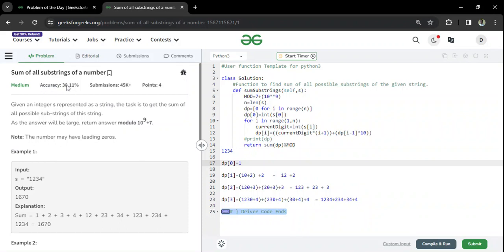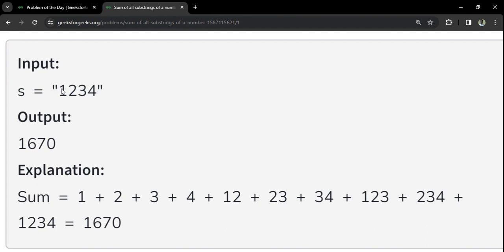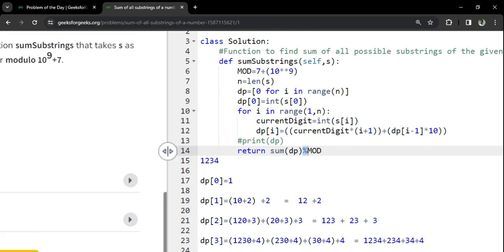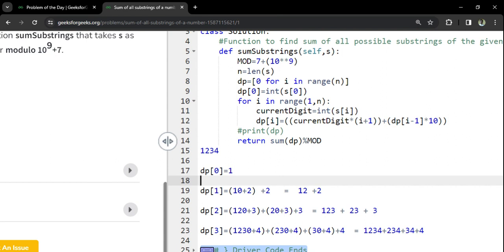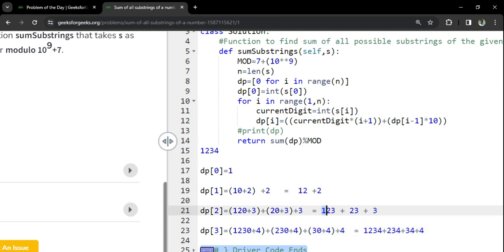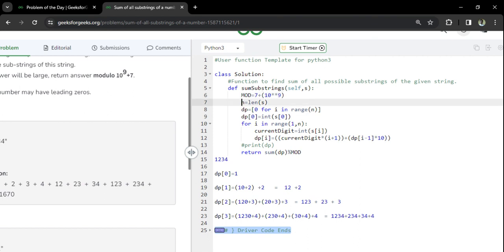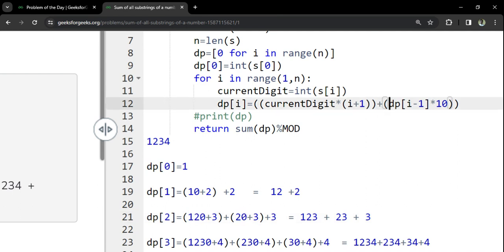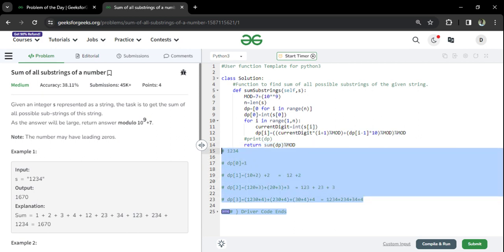Geeks For Geeks | POTD-4 | April | Sum of all substrings of a number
difficulty: medium
Approach:  Dynamic progeamming with caching

leetcode solutions,
letcode python,
leetcode python,
Gate smashers
Placement guide
Placement guide
Projects development
Associate engineer
microsoft internship,
microsoft,software engineer